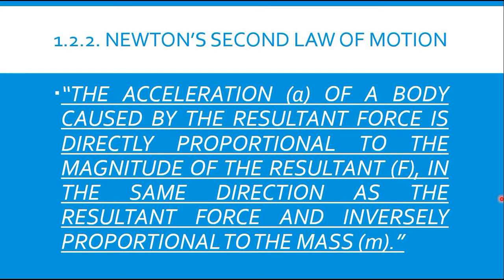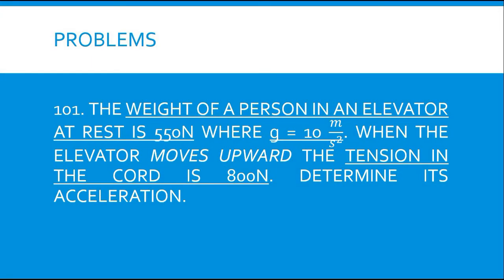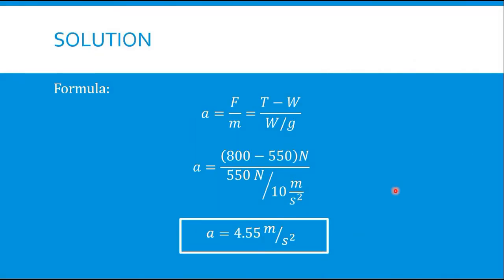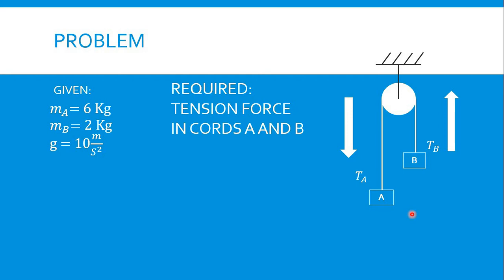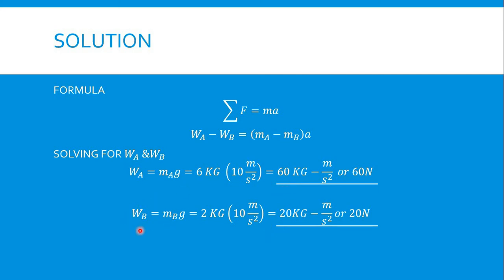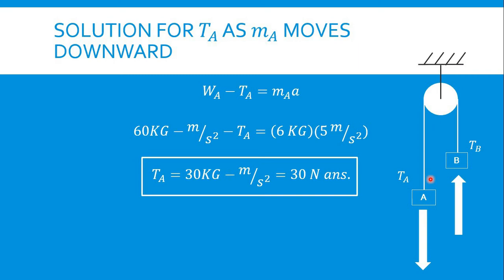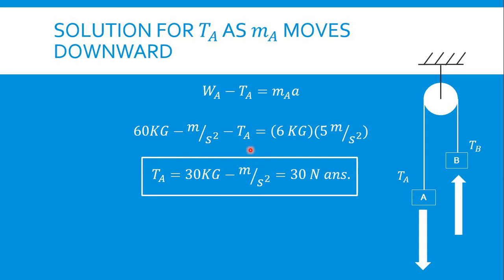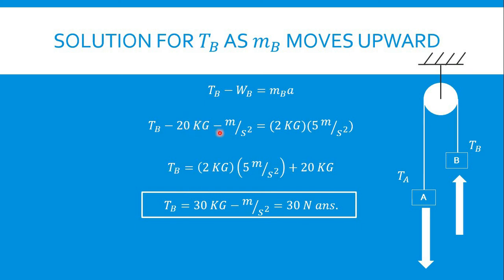TUTORIAL SERIES: ENGINEERING MECHANICS CHAPTER 1 - PRINCIPLE OF STATICS PART 2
TUTORIAL SERIES: ENGINEERING MECHANICS

TOPICS :
CHAPTER 1
NEWTON'S SECOND LAW OF MOTION WITH SAMPLE PROBLEMS

Prepared and Edited by | Jhondel Santos